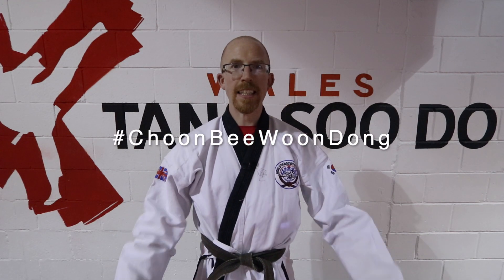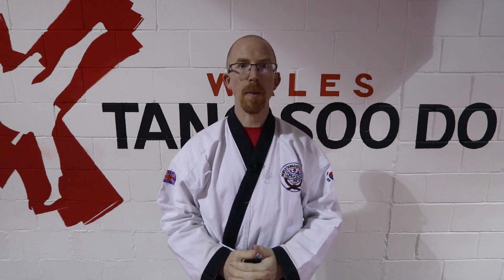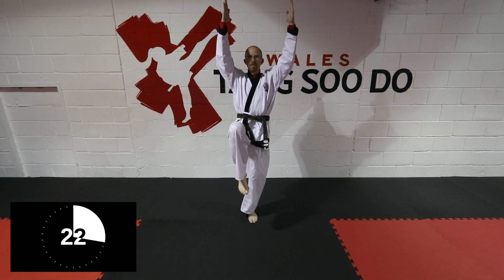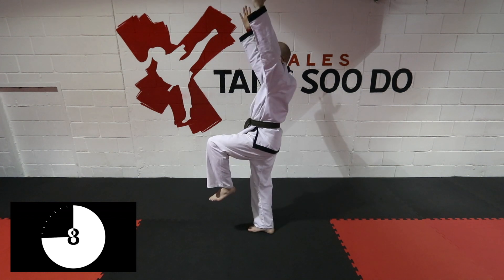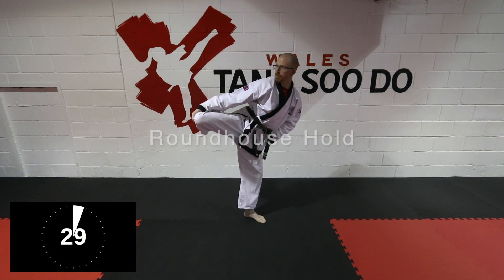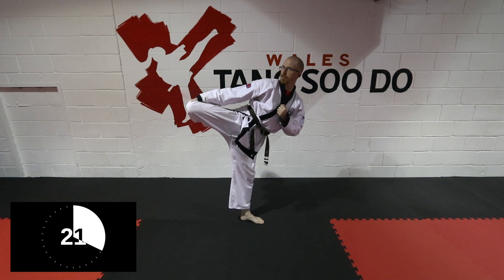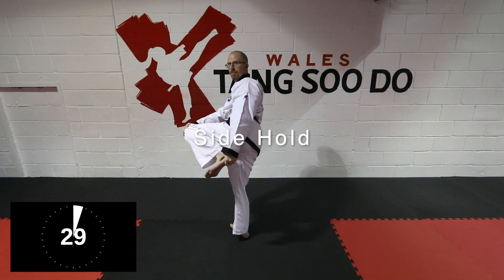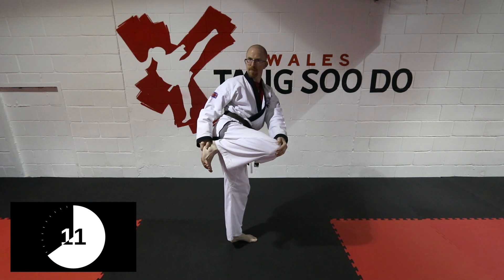Wales Tang Soo Do (WTSDA) Choon Bee Woon Dong (Leg Balance)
Here are the first four balances that I would work on to help with four basic kicks. Snap, Back, Round and Side